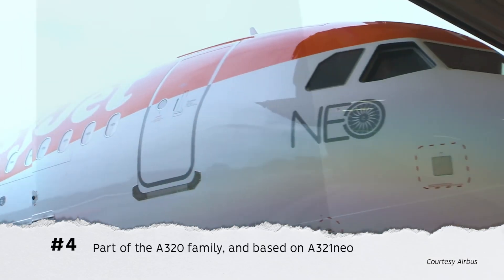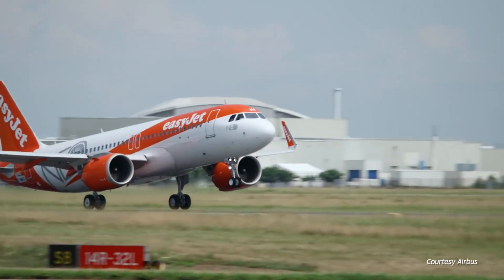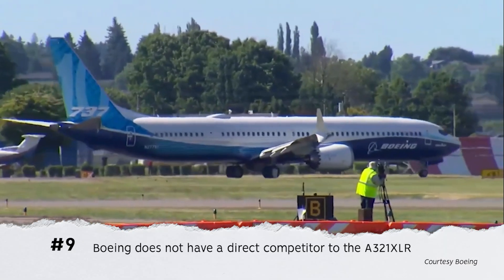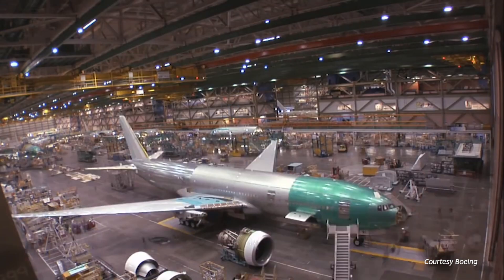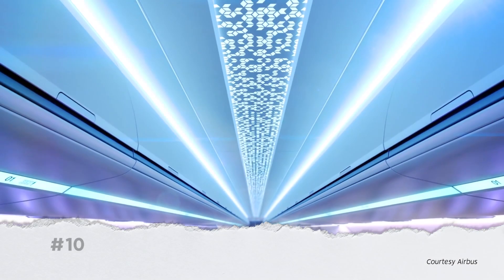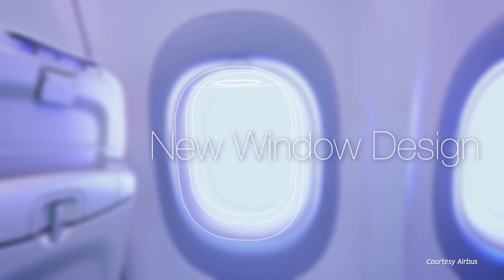10 Things You Must Know About The Airbus A321XLR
With a HUGE range of 8700KM, the Airbus A321XLR is a game-changing aircraft that is coming sooner than you might think... Here are 10 things you should know about this ultra long-haul narrowbody aircraft.

The A321XLR could change a lot about how we fly currently, and there’s certainly more we could discuss here. Are you looking forward to the new possibilities, or would you prefer widebodies for longer flights? Let us know your thoughts about this, and the wider possibilities and adoption, of the A321XLR in the comments.